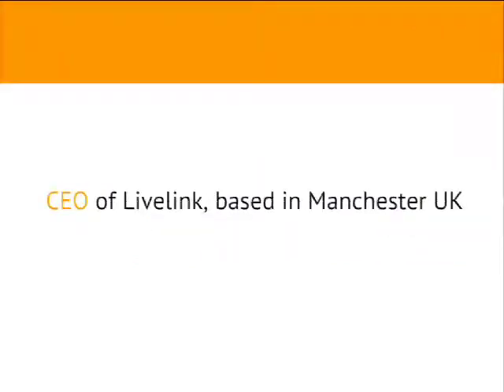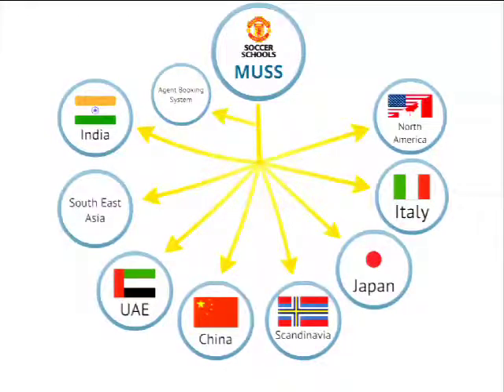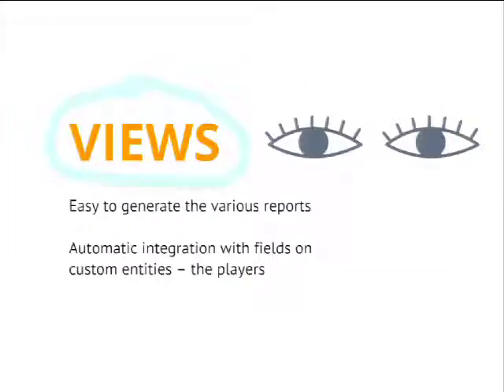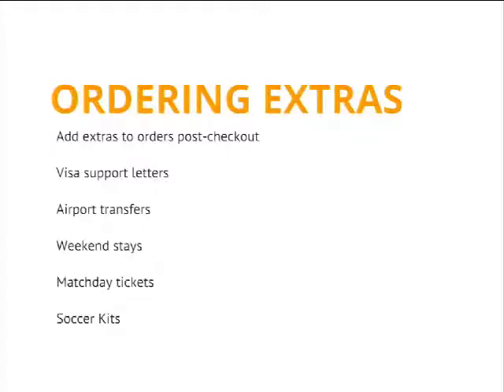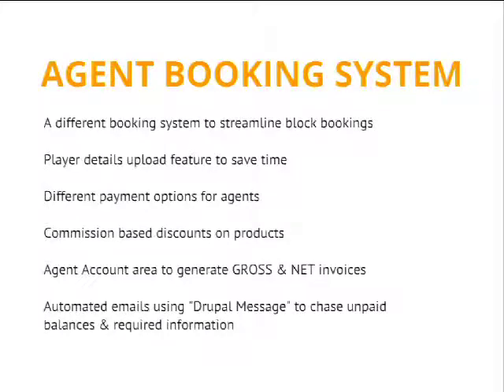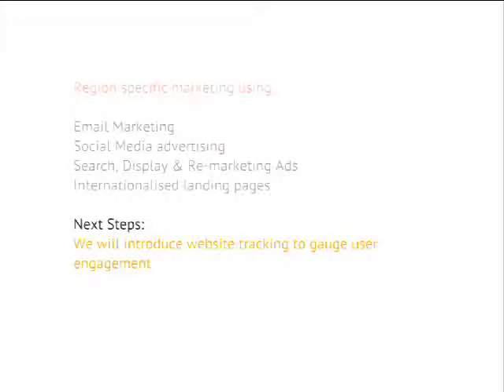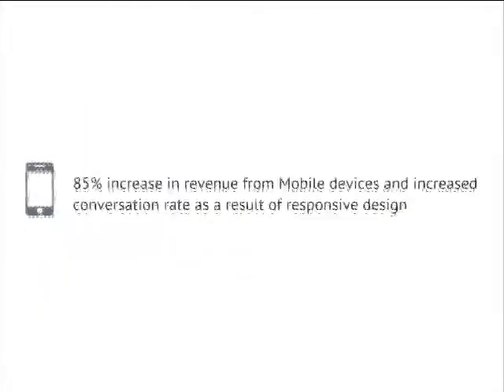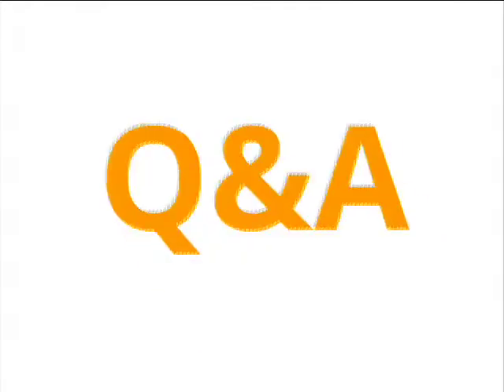DrupalCon Portland 2013: MANCHESTER UNITED SCORES AN INTERNATIONAL GOAL WITH DRUPAL COMMERCE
We will showcase which is an enterprise commerce solution using Drupal commerce. Why did we choose drupal? We will also talk about planning and execution of a multisite, multilingual Drupal commerce project with a highly customised checkout.

Speakers

PK Vaish, CEO of Livelink
PK will showcase the power of Drupal and how various features and modules were leveraged to deliver a solution required by the client.

Edoardo Abis, Head of Manchester United Schools at Nike
Edoardo will provide a client insight on successfully managing a complex project.